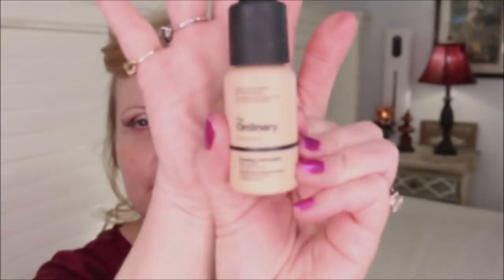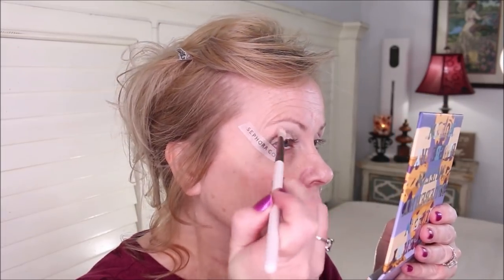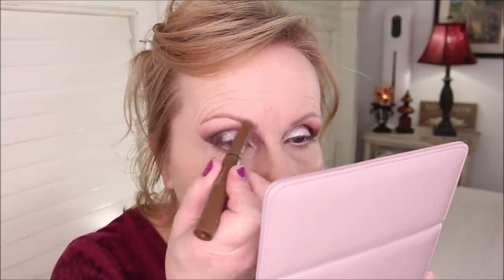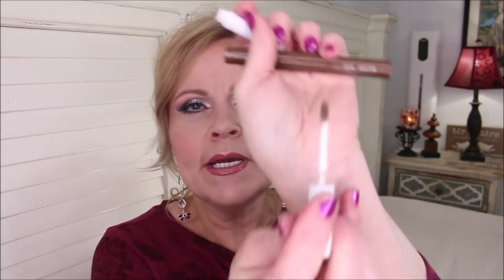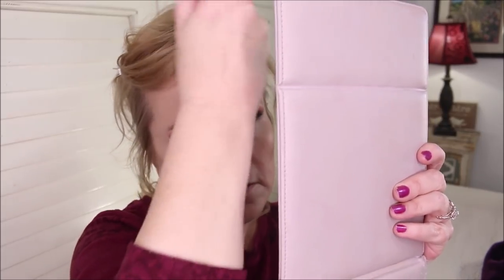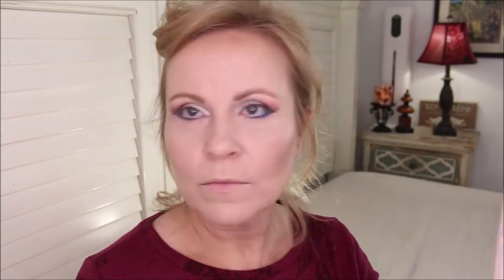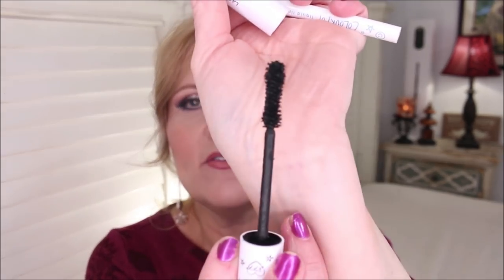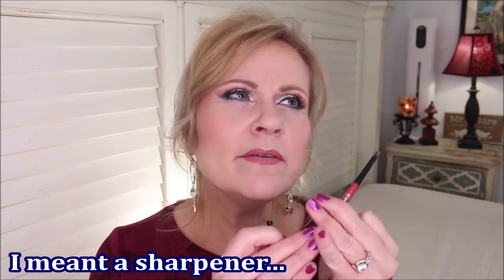TESTING NEW DRUGSTORE MAKEUP 2020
We're going to be testing new drugstore makeup 2020 in the video today.  I love drugstore makeup, and I love finding affordable makeup products that perform like highend!  I'm using a lot of Colourpop today, and Colourpop does ship internationally so that's all kinds of fun! Have a great day my friends!

*Products Mentioned:
Colourpop Pretty Fresh Hyaluronic Primer
(International Shipping)
The Ordinary Coverage Foundation in 1.2N
Colourpop Pretty Fresh Hyaluronic Foundation in 20N
BH Cosmetics BlueBerry Muffin Palette
Maybelline Brow Extension Crayon in Medium Brown
Colourpop Brow Boss Gel in Blonde
Essence Contour Duo for Light Skin
Essence Sun Club Matte Bronzing Powder in Chocolate Sundae
Milani Baked Highlighter in Dolce Perla
ELF Putty Blushes in Tahiti (Worn) & Bora Bora
Colourpop No Filter Setting Powder in Pink
Colourpop Pretty Fresh Concealer in Light 40N
Colourpop BFF Mascara in Black
Colourpop BFF Liquid Liner in CRZY
Essence Waterproof Auto Lip Liner in Keep Receipts
Sydney Grace Lip Creams in Chloe & Hailey

This has no impact on the cost to you the consumer. I link to products this way whenever possible, and it has no bearing on the products I choose to review or recommend because all products can have links attached to them, no matter what they are. I would link the products on Ulta/Sephora/etc website anyway as a means of connecting you to the products, so now it simply offers the potential for a small financial benefit to me, which I greatly appreciate. Feel free to use, or not use, the links provided.